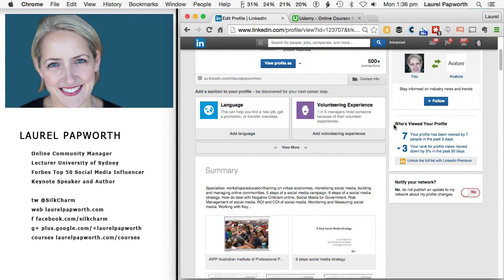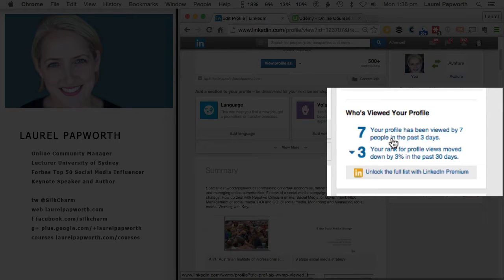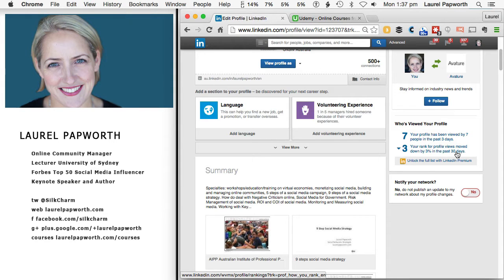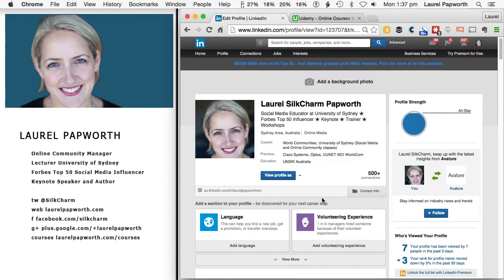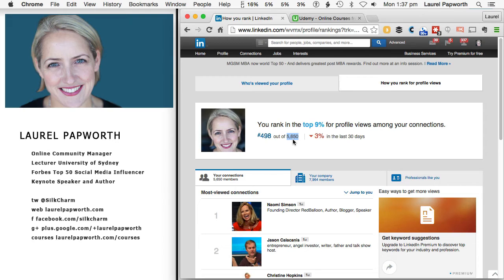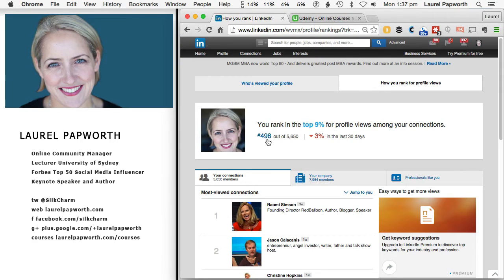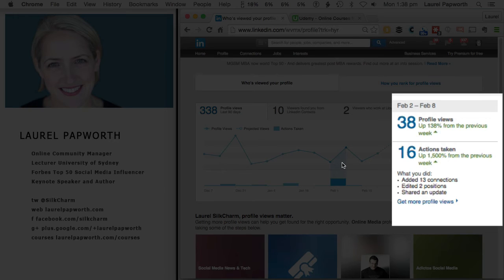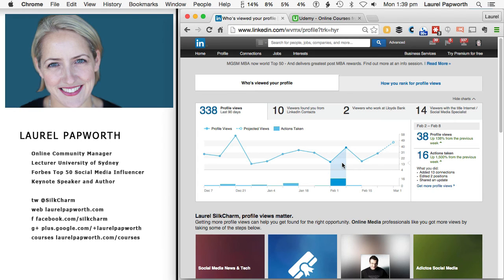LinkedIn Profile Audit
This is a video on how to do a preliminary AUDIT for your personal LinkedIn Profile AUDIT (fill in).
1. Profile: LinkedIn Profile Custom URL =.
2. Who’s Viewed Your Profile in last 3 days = 7
3. Your Rank for Profile Views in 30 days = 3 views down 3%
5 % of level in your network =  #498
6 % of level in your organisation (if relevant) =
7 # of Profile Views in 90 Days = 338 2m31s
8 Choose One Week Profile 3m0s.  Views, Actions Taken (Engagement)
NOTES
Make notes of questions or anomalies we can look at in class :)

If you don't have a LinkedIn profile or only a very new one, don't worry about this Audit! Suggested (not a prerequisite) for:

ONLINE VIDEO COURSE: COMPLETE SOCIAL MEDIA AUDIT of FACEBOOK, LINKEDIN, INSTAGRAM ETC
If you are unable to attend the Sydney based classes, not interested in the larger social media online series and JUST want a course on Social Media Audits, here is a special YouTube coupon of $15USD ( Online Course in Social Media Audit/Benchmarks). Includes this lecture. (until I turn it off :p) Please use code UTB2015 if asked to "redeem a coupon".

If the video looks blurry, it shouldn't (shot in HD). Please click the cog and change to the highest setting.